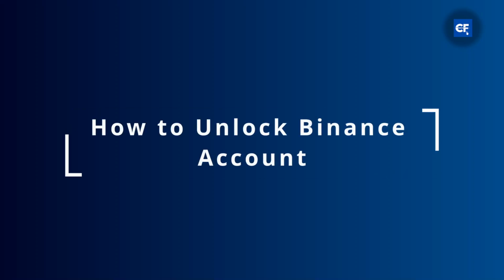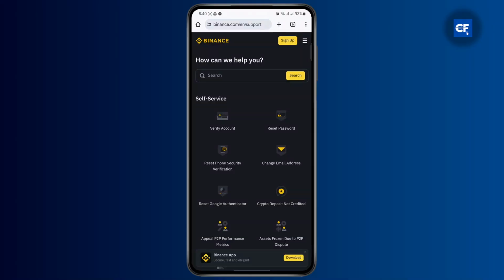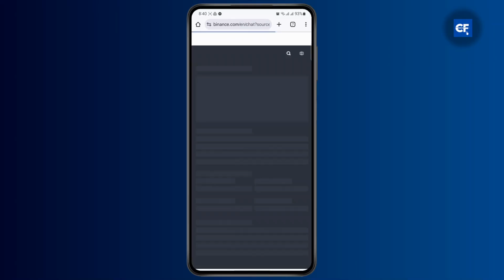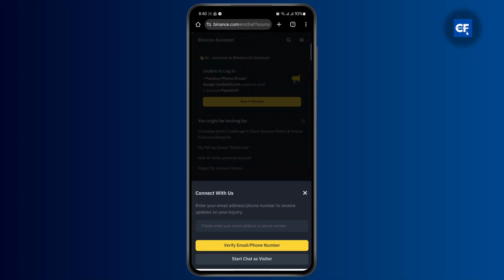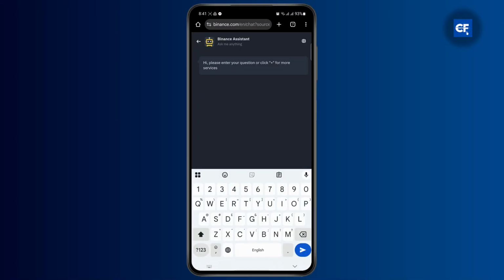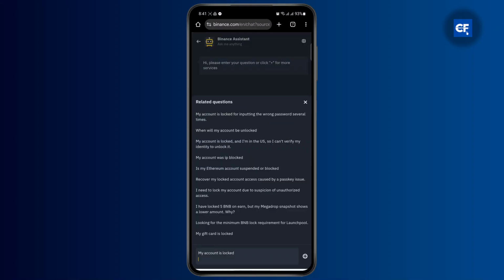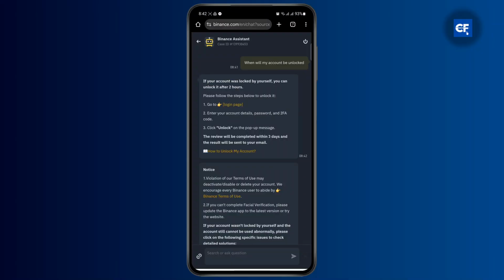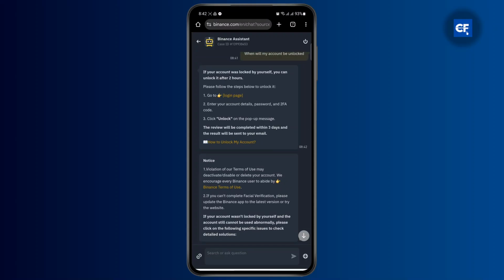How to Unlock Binance Account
Learn how to easily unlock your Binance account with this step-by-step guide. Whether you've forgotten your login details or your account is locked, we've got you covered in this comprehensive tutorial on recovering and unlocking your Binance account.

In this video, you'll discover how to recover your Binance account, unlock your account after it’s been locked, and troubleshoot common issues preventing access. We'll guide you through the process and provide tips to avoid future account issues.

0:20 Step 1: Check Account Status
0:45 Step 2: Follow the Recovery Process
1:15 Step 3: Unlock Your Binance Account